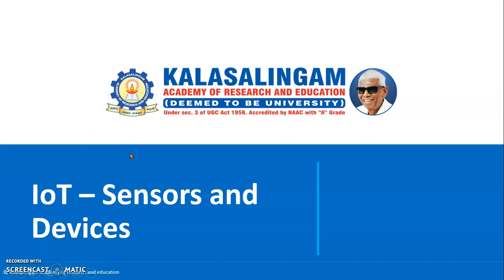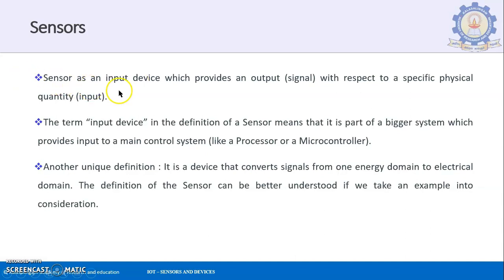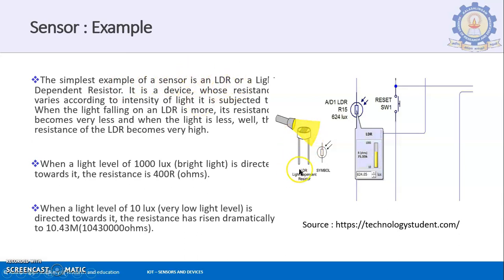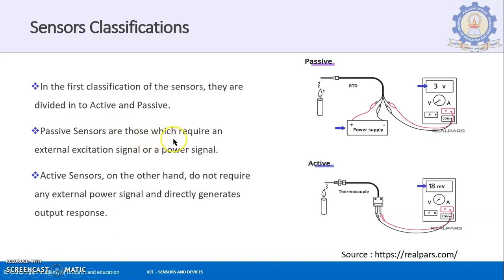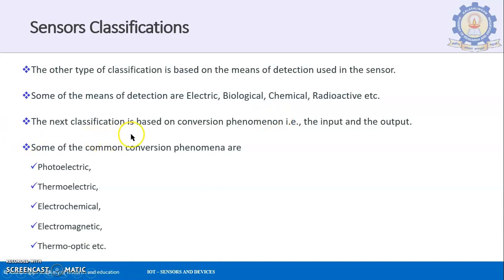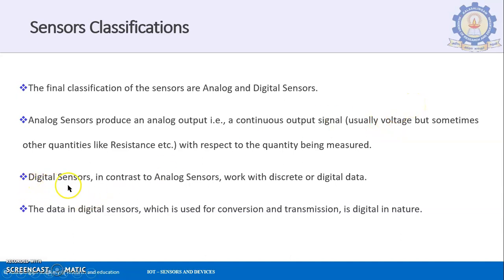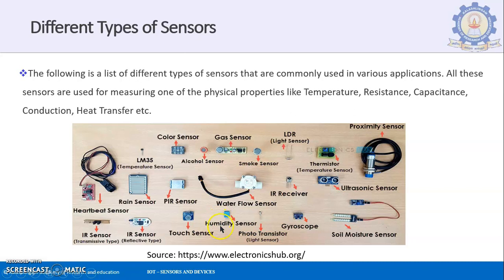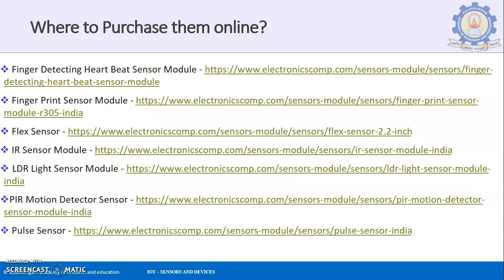Unit - 1 (Sensors for IoT) - Part - 1